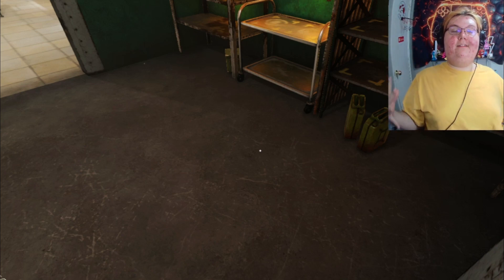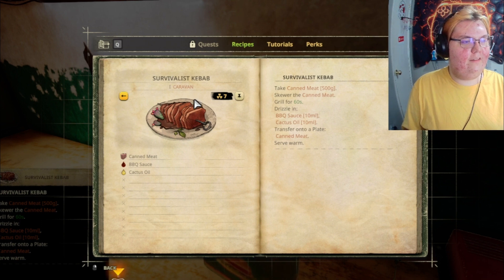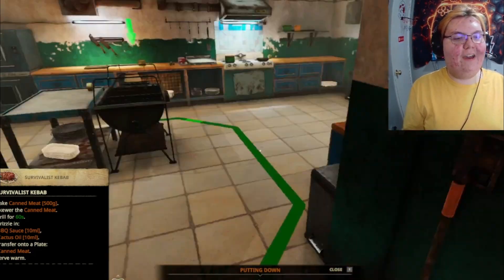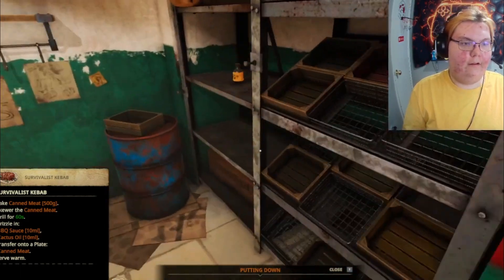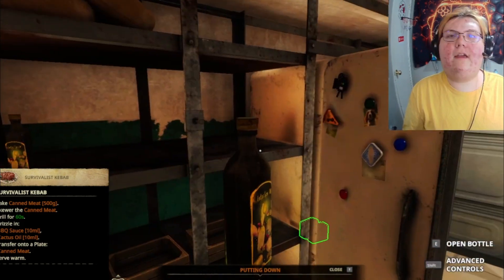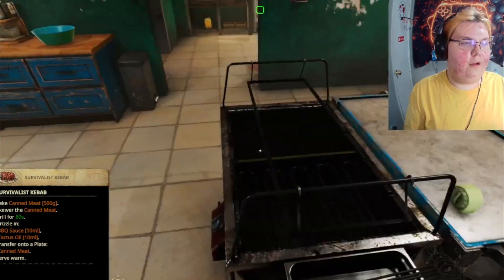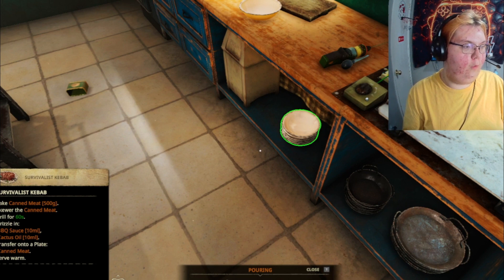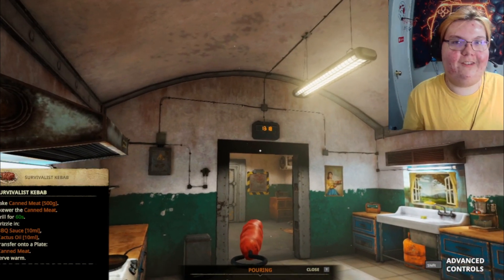Mystery meat steak!! 😋 (Cooking Simulator)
Cooking Simulator is a simulation cooking game developed by the Polish team Big Cheese Studio and published by PlayWay S.A. on 6 June 2019 for Microsoft Windows. The Nintendo Switch version was released on 14 May 2020 and published on the system by Forever Entertainment. The Xbox One version was released on 14 August 2020.